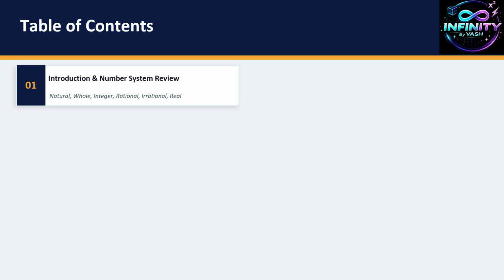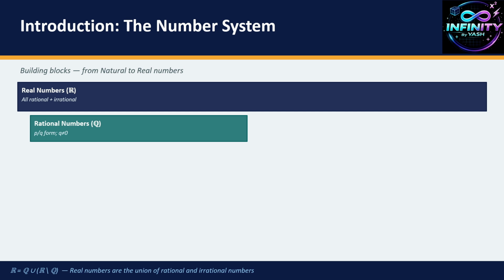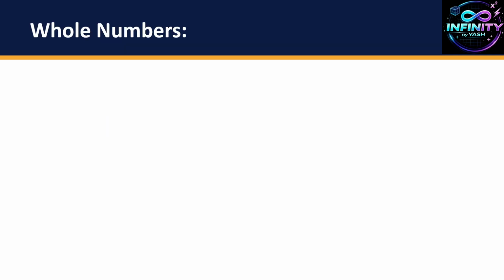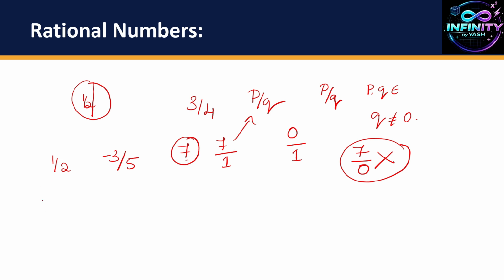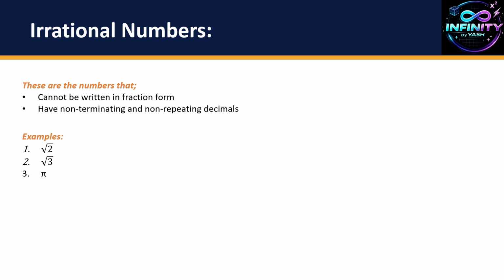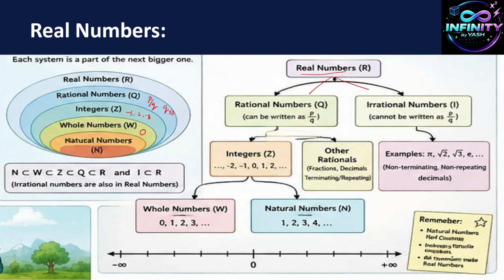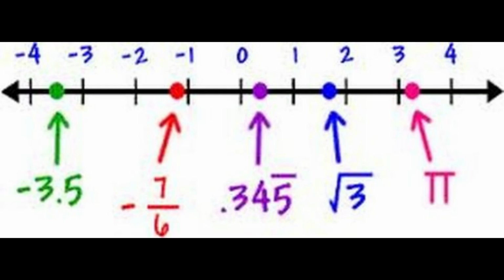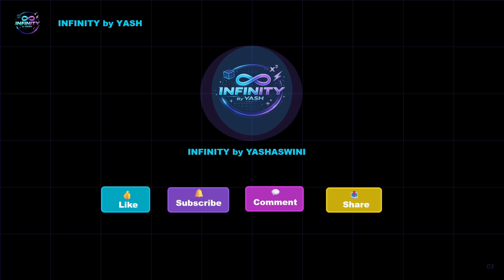Real Numbers Part 1 | Introduction to Number System | Class 10 Maths Chapter 1 | CBSE & State Board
Welcome to Real Numbers - Part 1: Introduction to Number System 📚✨
In this video, we begin our exciting journey into the world of numbers and explore:
✅ Natural Numbers
✅ Whole Numbers
✅ Integers
✅ Rational Numbers
✅ Irrational Numbers
✅ Real Numbers
✅ Real-Life Applications of Number Systems
✅ Easy Examples and Problem Solving

Whether you're preparing for CBSE, State Board, or school examinations, this lesson will help you build a strong foundation in the Number System.
🌟 By the end of this video, you'll clearly understand how different types of numbers are connected and why they are important in everyday life.
➡️ In Part 2, we will explore Euclid's Division Lemma and discover how mathematicians find the HCF of numbers efficiently!